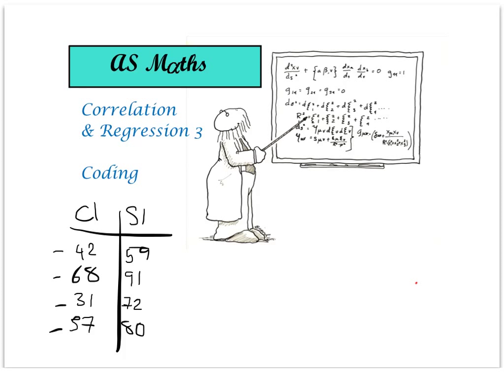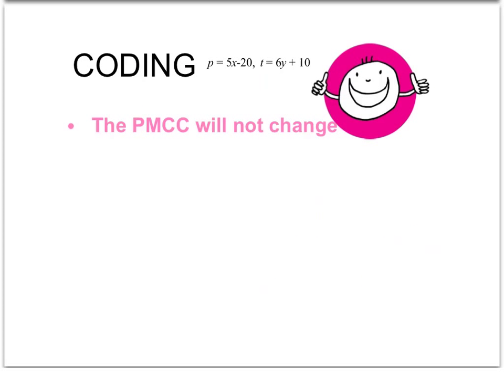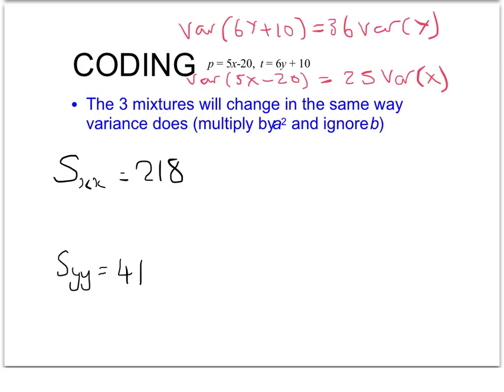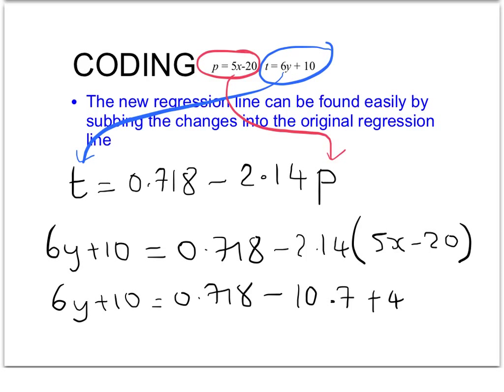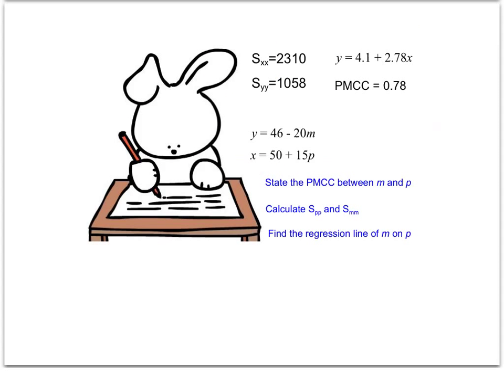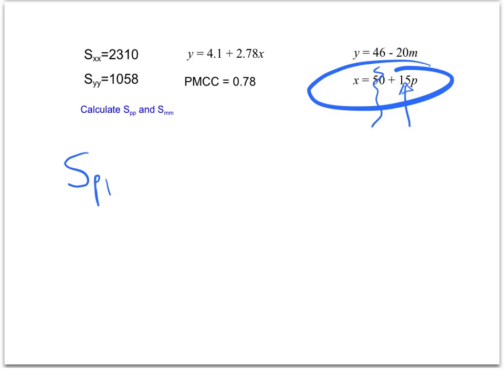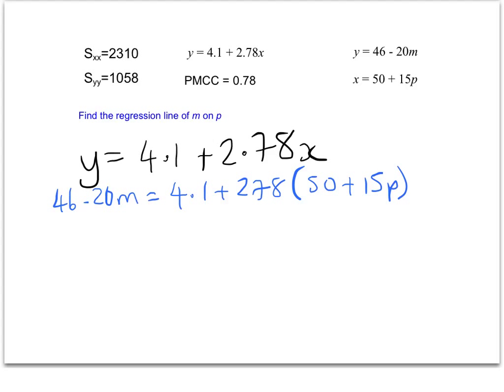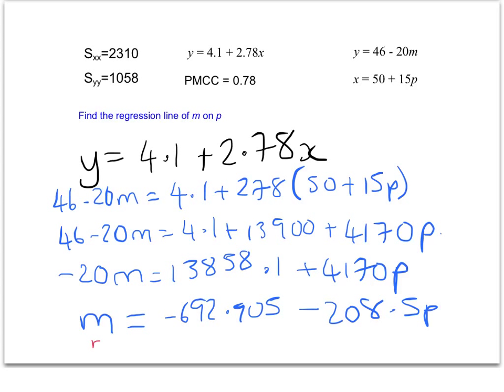Correlation and regression 3 - coding